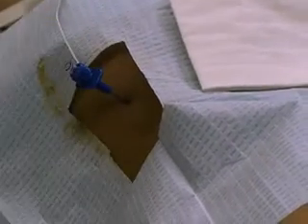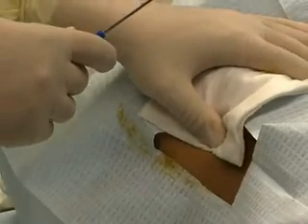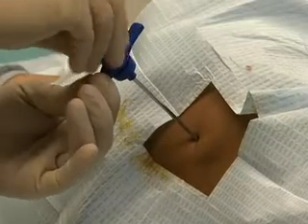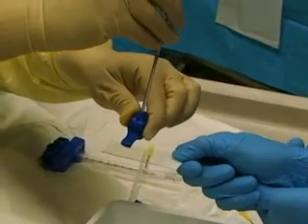Аспирация и биопсия костного мозга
В этом видео из коллекции NEJM демонстрируется процедура аспирации и биопсии костного мозга